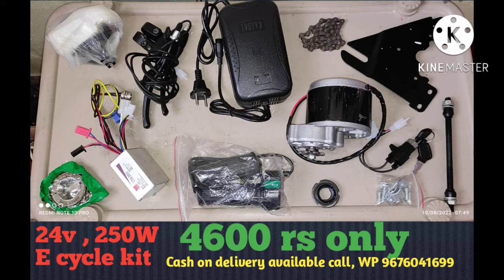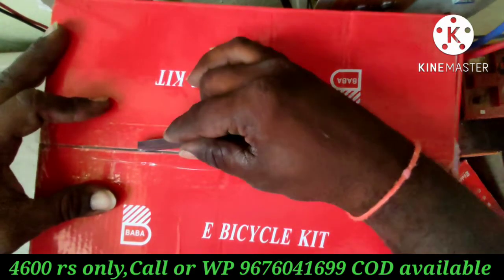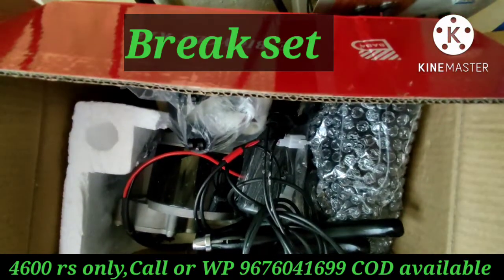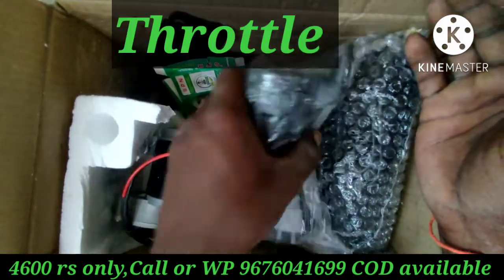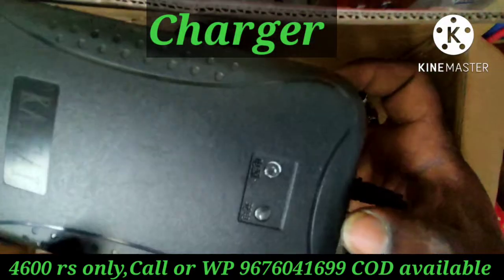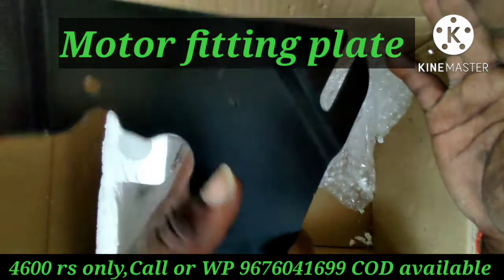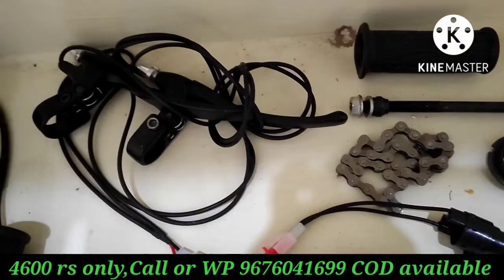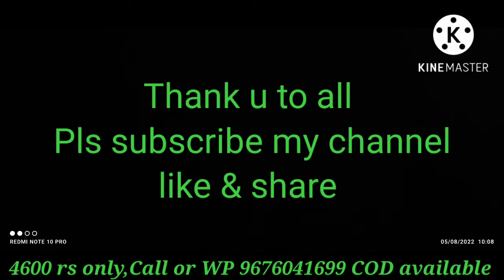4600 rs only,,,24v, 250 watt E cycle motor Kit, Call or Wp 9059696603 ,COD available.